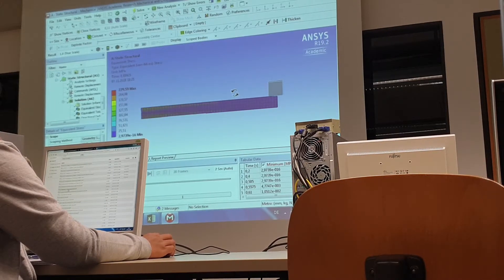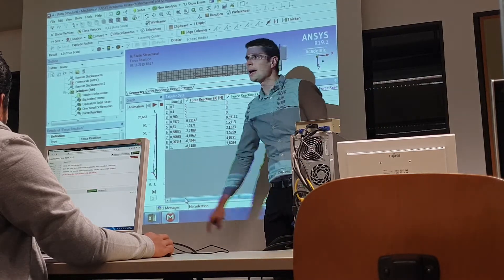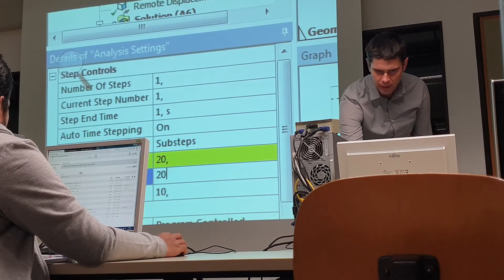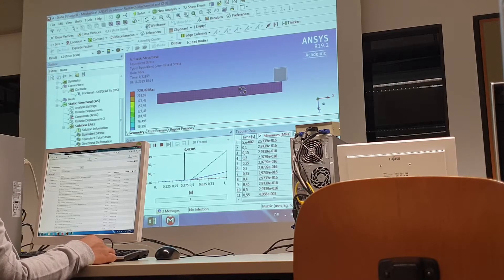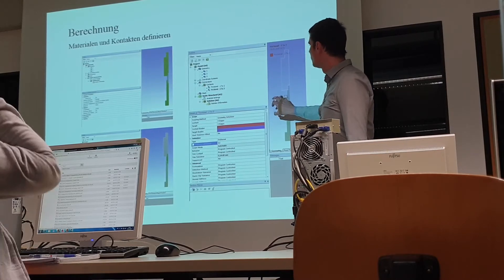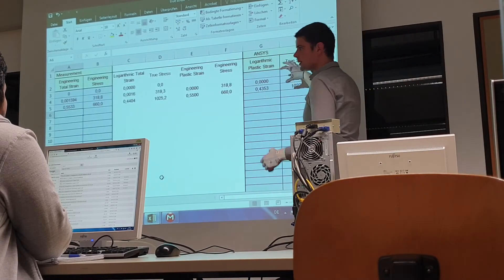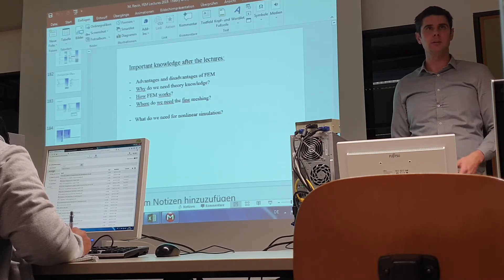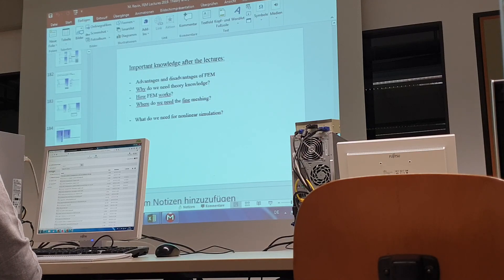ANSYS Lab 7/11/2019 - Part 13 (Final) - Dr. Mikhail Revin Lecture